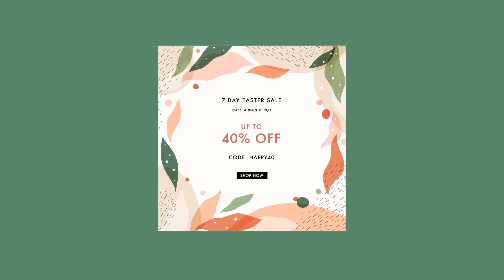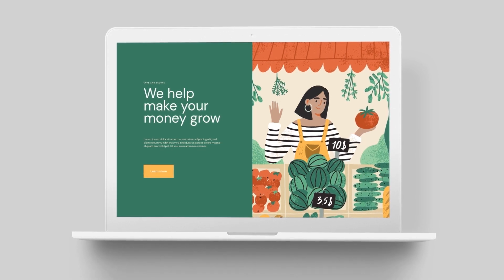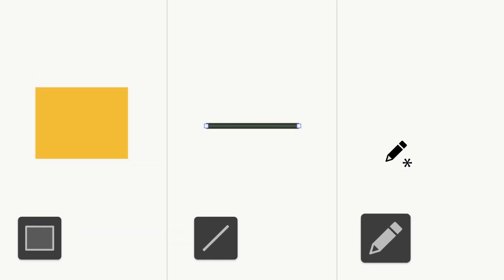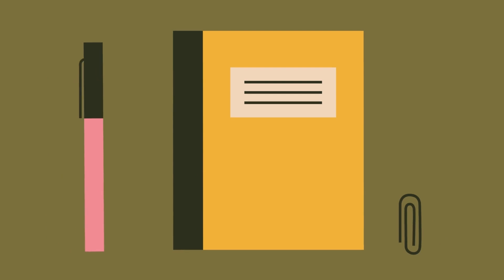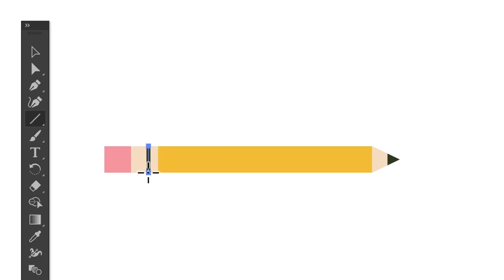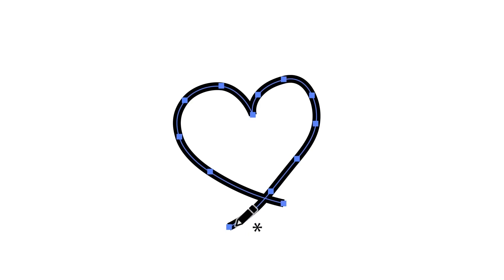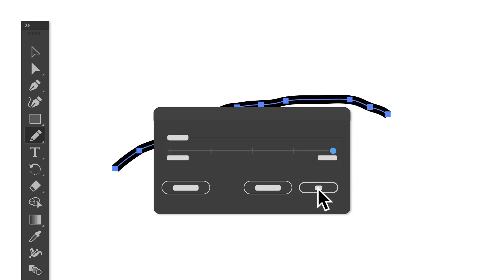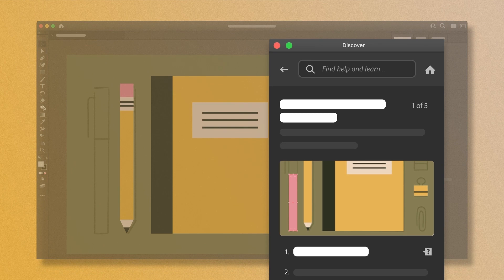Make a Flat Illustration in Adobe Illustrator | Adobe Creative Cloud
Create a colorful flat illustration using simple rectangular shapes and tracing over a hand-drawn sketch with the pencil tool. After watching this quick introductory video, click the link below to explore a hands-on tutorial inside Adobe Illustrator. In the hands-on tutorial in Illustrator, you'll finish a flat illustration by drawing and editing shapes, refining stroke weights, creating paths with the Pencil tool, and sampling color.

Content of this video:
00:00 Intro
00:04 What is illustration?
00:29 Using images vs illustrations
00:54 Intro to Illustrator tools
01:18 Breakdown of an illustration
01:26 What tools can you use?
01:43 Drawing with the Pencil tool
02:27 Recap!
02:37 Outro